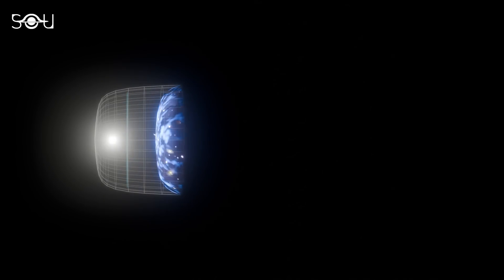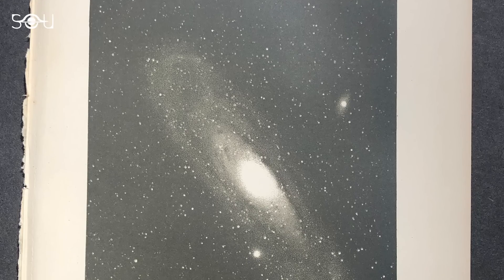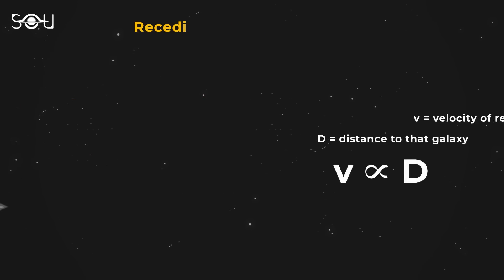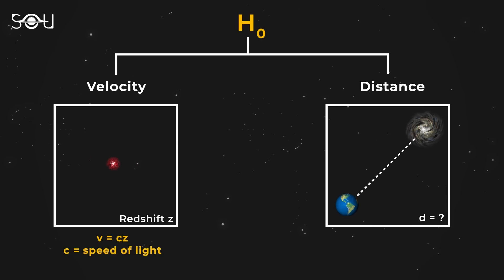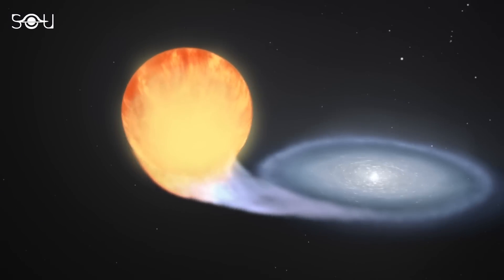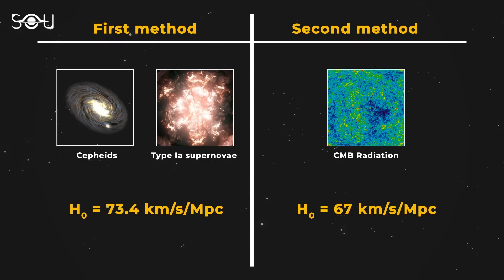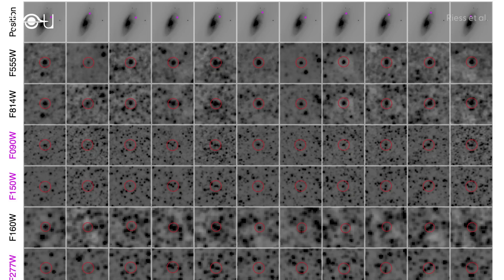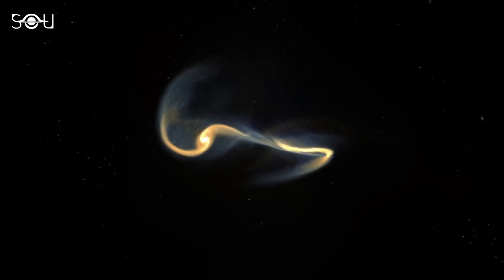Plot Twist! Even James Webb Has Confirmed Our Physics is Broken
The James Webb Space Telescope (JWST) has calculated the expansion rate of the universe. The results have confirmed the biggest crisis in cosmology, the Hubble Tension. This means that the universe is expanding at a rate faster than what our best cosmological models predict, and no one knows why. The resolution of the Hubble Tension is important as it highlights a significant flaw in our understanding of the cosmos.

RESOURCES and REFERENCES:

📄 RESEARCH PAPERS:

1. Crowded No More: The Accuracy of the Hubble Constant Tested with High-resolution Observations of Cepheids by JWST, Riess et al. (The Astrophysical Journal Letters)

2. JWST Observations Reject Unrecognized Crowding of Cepheid Photometry as an Explanation for the Hubble Tension at 8σ Confidence, Riess et al. (The Astrophysical Journal)

🎥 Footage: Envato Elements, StoryBlocks, NASA, ESA, and Pond5

💻 Created and Produced by: Rishabh Nakra
🔍 Researched by: Shreejaya Karantha
✍🏻 Written by: Shreejaya Karantha and Rishabh Nakra
🎙️ Narrated by: Jeffrey Smith
🌌 Animated by: Sankalp Dash
🌐 3D Models of Big Bang: Orkun Zengin